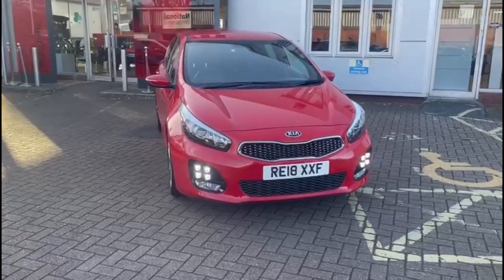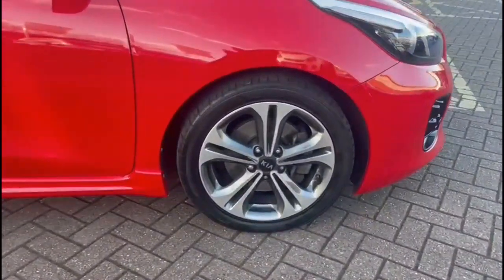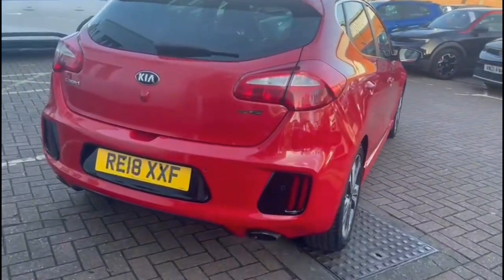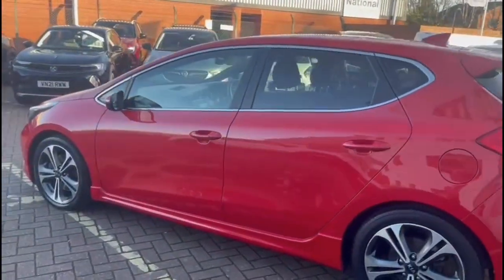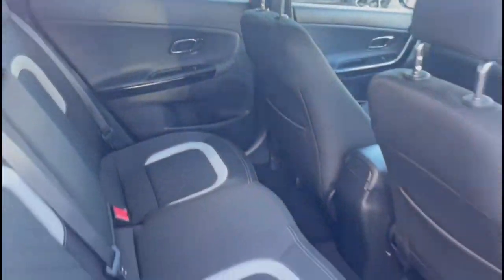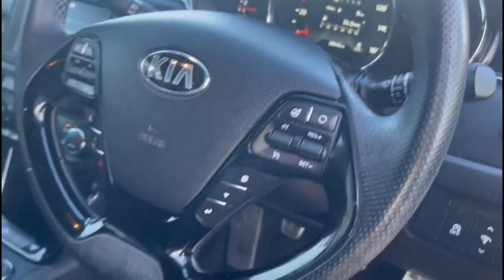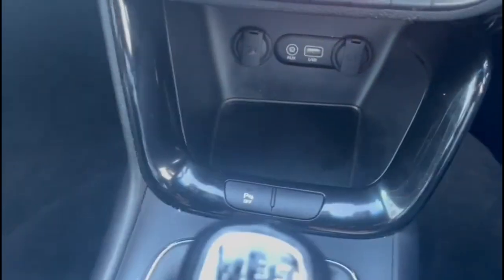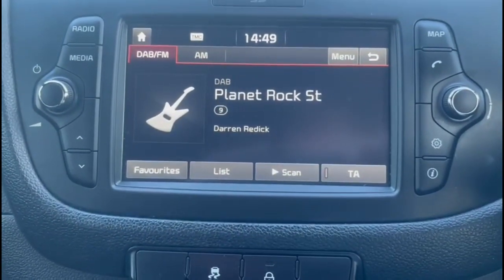Kia Ceed 1.0T GDi ISG GT-Line 5dr 2018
Kia Ceed 1.0T GDi ISG GT-Line 5dr available at Baylis Worcester